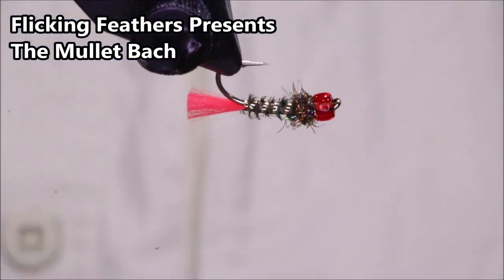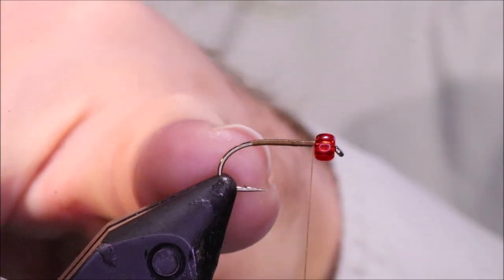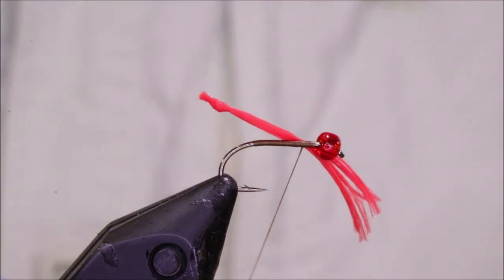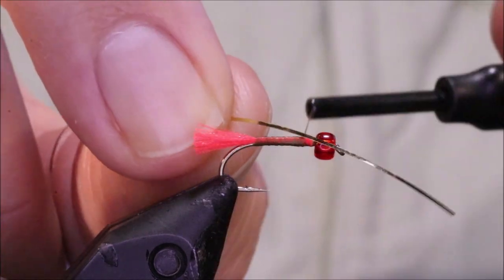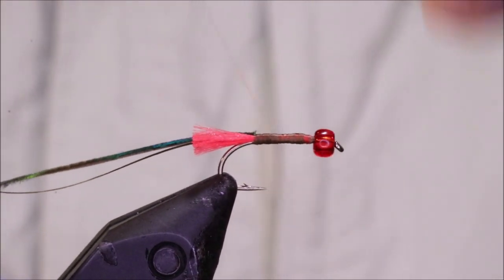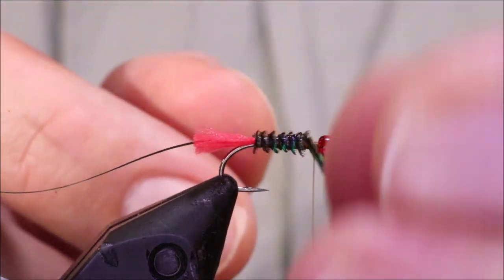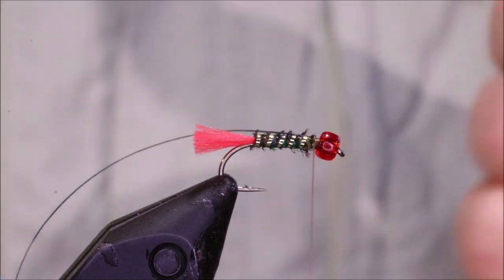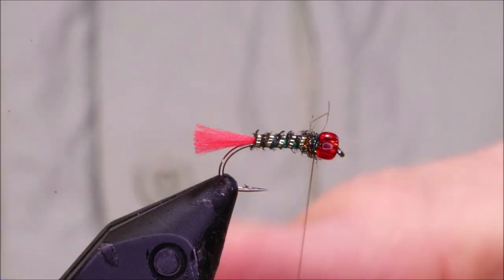Fly Tying: The Mullet Bach With Martyn White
The mullet bach is a diawl bach inspired pattern that works well for estuary mullet, bass and bream. It can be dead drifted or retrieved in areas where schools are feeding.

Materials List
Hook: Kamasan B170 size 12
Head: 1 or 2 red glass beads
Thread: Brown 70 denier
Tail: Globrite no. 4 or fl. red wool
Abdomen: Peacock eye feather, 1 herl.
Rib: fine gold tinsel
Thorax: Peacock Spectra flash dubbing

Amazon UK
Hugh Falkus Seatrout Fishing
Seatrout Nights (John Gray)
Seatrout Books
Loctite gel